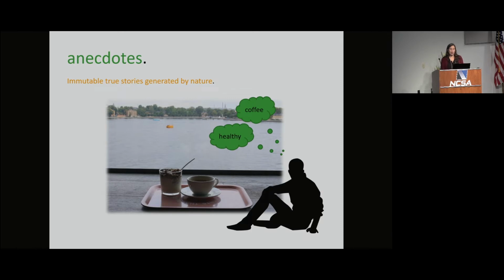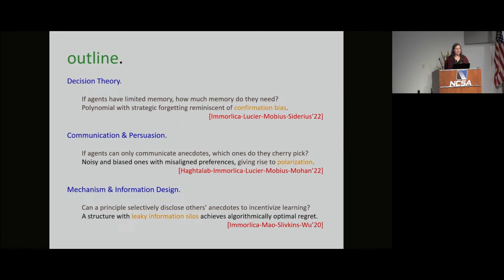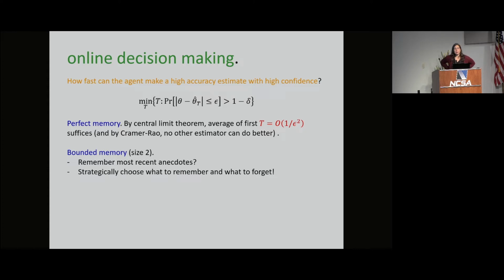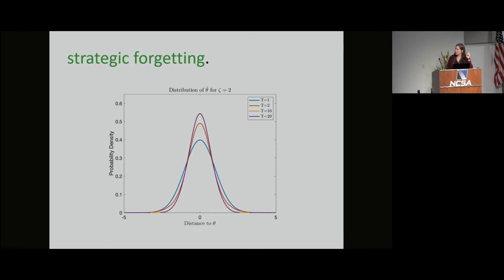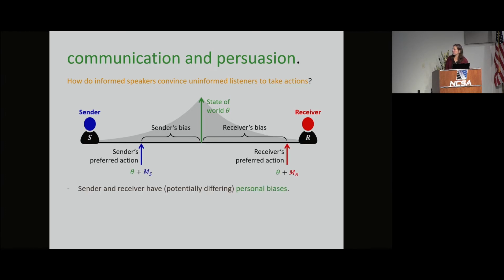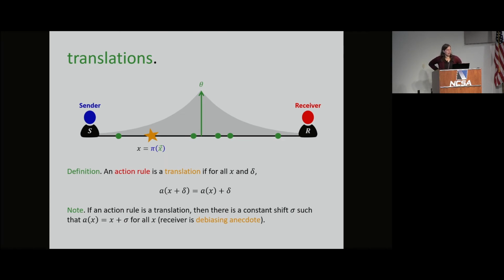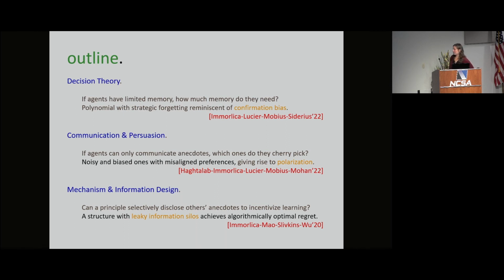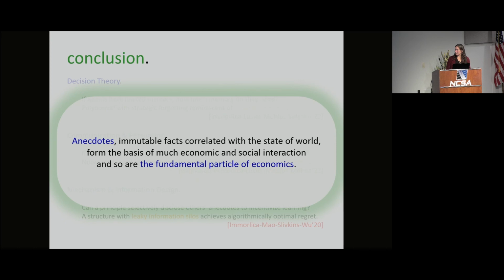Data, the Fundamental Particle of Economics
SPEAKER: Nicole Immorlica is a Senior Principal Researcher at Microsoft Research New England (MSR NE) where she leads the economics and computation group. She is also chair of SIGecom, the ACM Special Interest Group on Economics and Computation, which fosters world-class research in this interdisciplinary field through conferences, awards, and mentorship programs. She received her BS in 2000, MEng in 2001, and PhD in 2005 in theoretical computer science from MIT in Cambridge, MA. She joined MSR NE in 2012 after completing postdocs at Microsoft in Redmond, WA and Centruum vor Wiskunde en Informatics (CWI) in Amsterdam, Netherlands, and a professorship in computer science at Northwestern University. Nicole’s research interest is in the design and operation of sociotechnical systems. Using tools and modeling concepts from both theoretical computer science and economics, Nicole hopes to explain, predict, and shape behavioral patterns in various online and offline systems, markets, and games. She is known for her work on social networks, matching markets, and mechanism design. She is the recipient of a number of fellowships and awards including the Sloan Fellowship, the Microsoft Faculty Fellowship and the NSF CAREER Award. She has been on several boards including SIGACT, the Game Theory Society, and OneChronos, is an associate editor of Operations Research and Transactions on Economics and Computation, and was program committee member and chair for several ACM, IEEE, and INFORMS conferences in her area.